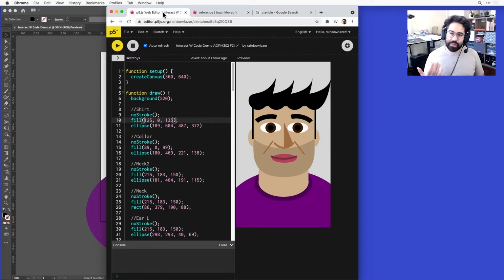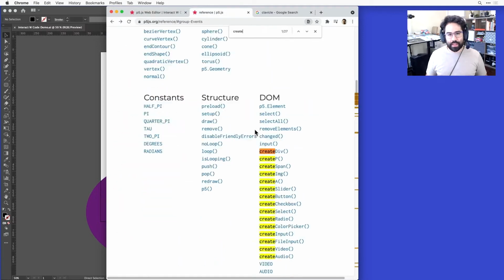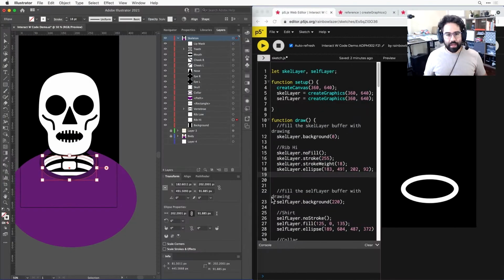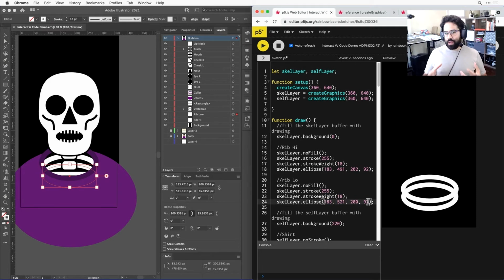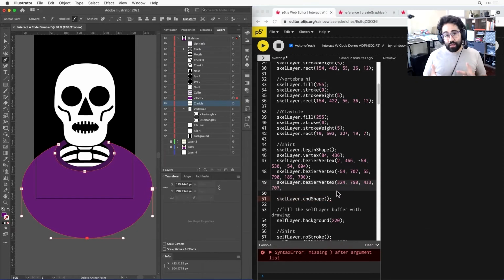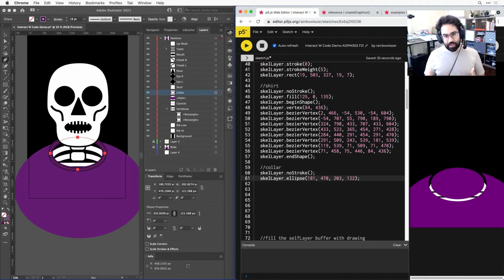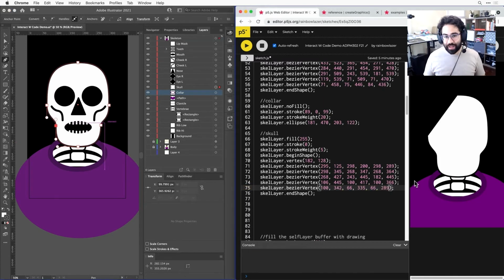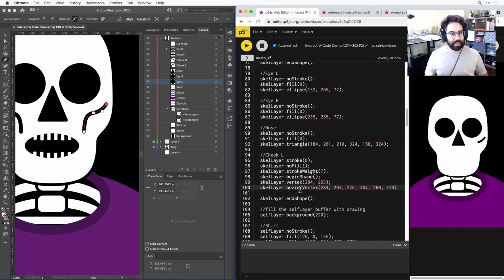Interact With Code Demo [pt 2/4] - Code Prep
I'll do a version of the this week's assignment. After watching this video, you'll be able to identify key stages in the assignment process, and techniques for successfully creating interactive compositions in p5js.